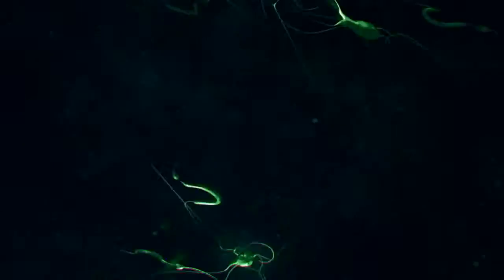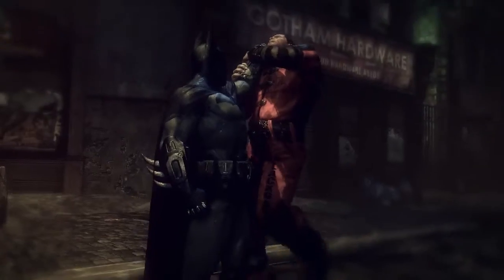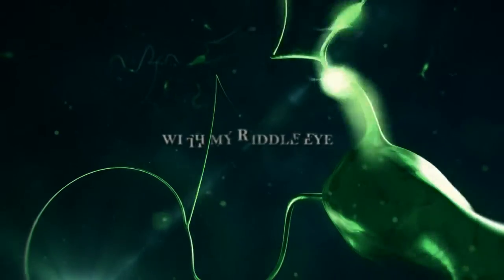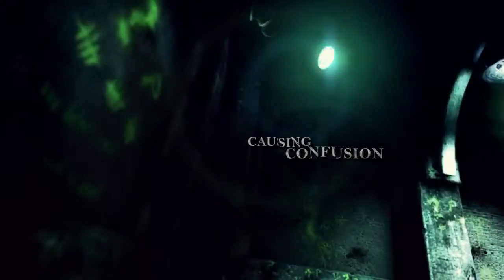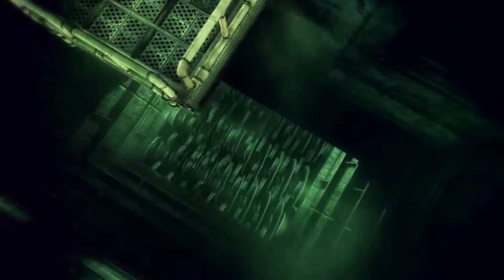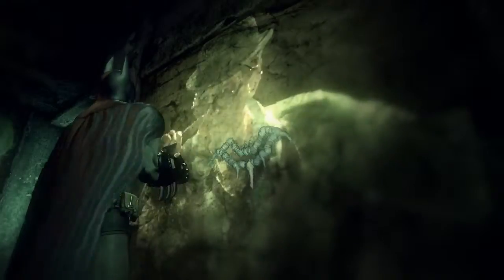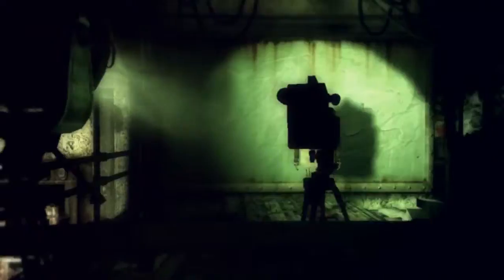Batman Arkham City Riddler Trailer.mp4